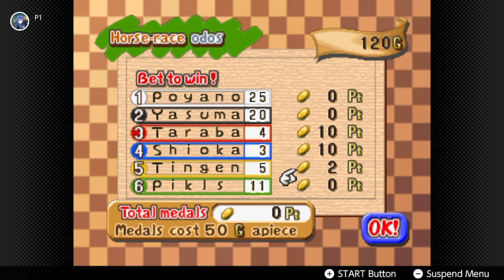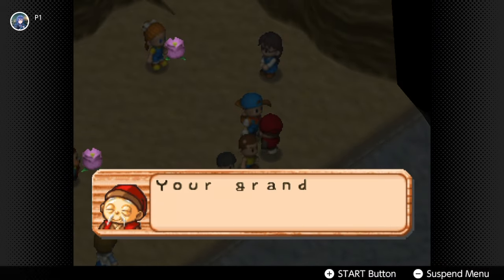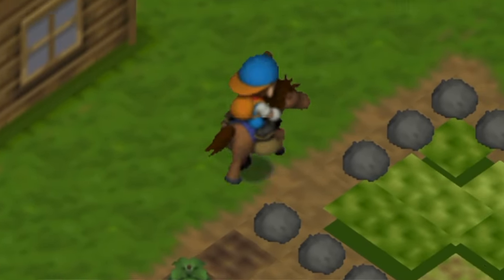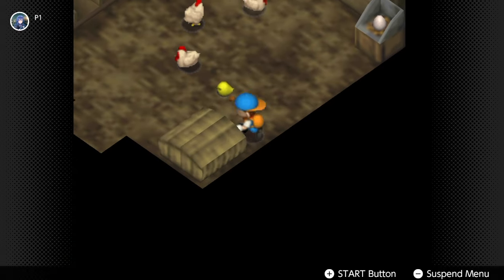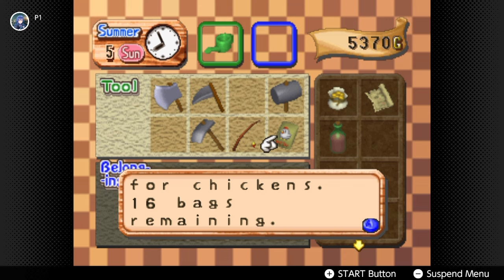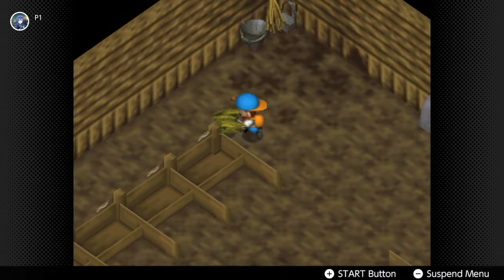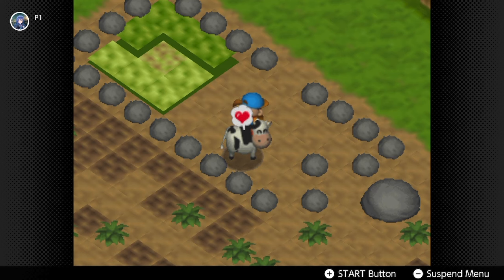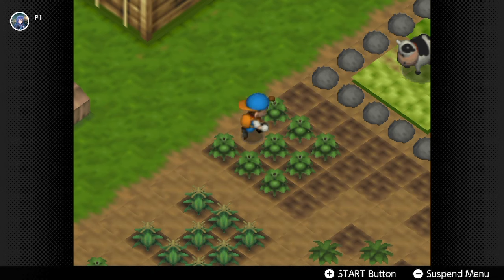HM64 Animal Guide - How to PROPERLY Care For Your Livestock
Hello everyone! Today we will be looking at the livestock in Harvest Moon 64 - The cows, the sheep, the dog, the horse, and the chickens. I will teach you how to avoid seeing this animal death scene.

There are three classes of animals in Harvest Moon 64: pets, livestock, and wild animals. Pets and infant livestock can't get sick, hurt, and are basically immune to everything. Following this guide will teach you how to win the cow festival and get GOLD MILK.